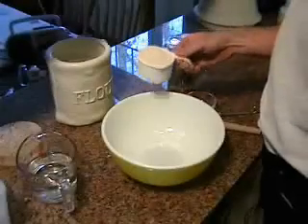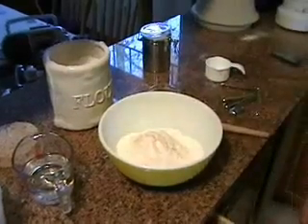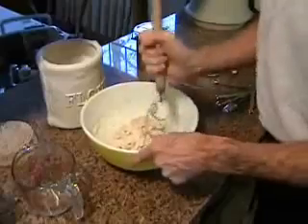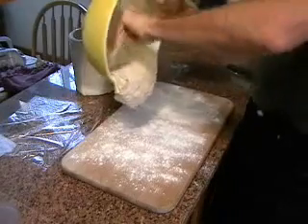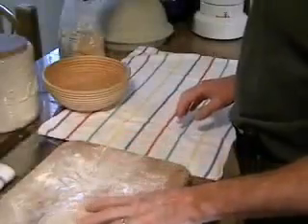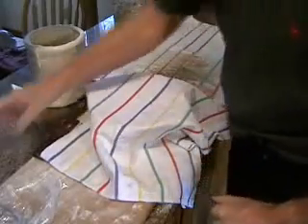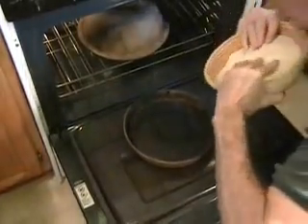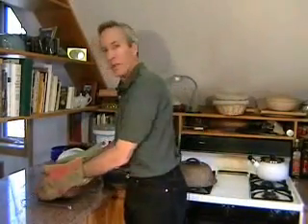Cooking Perfect Steak